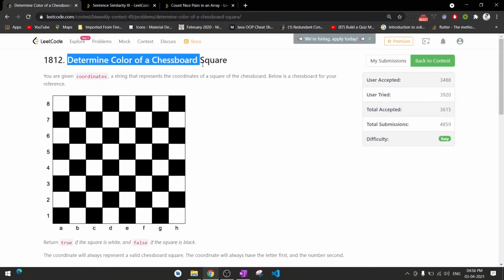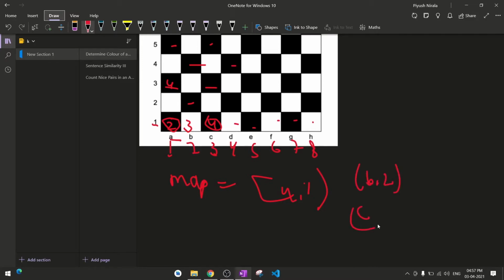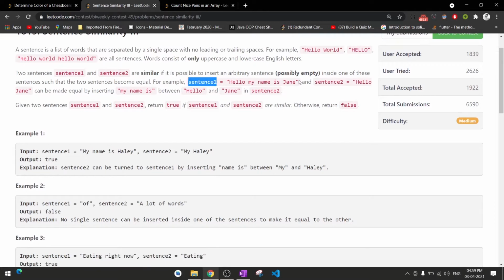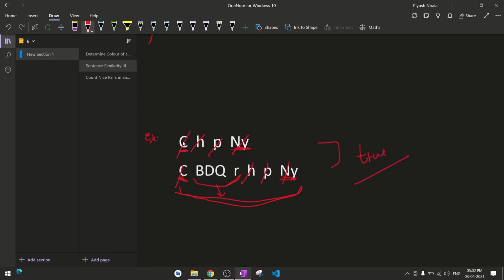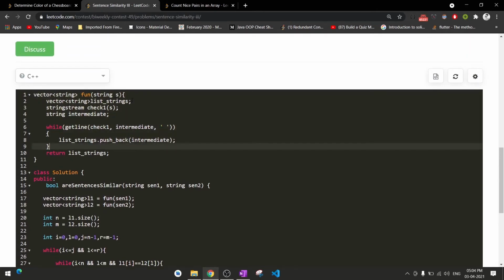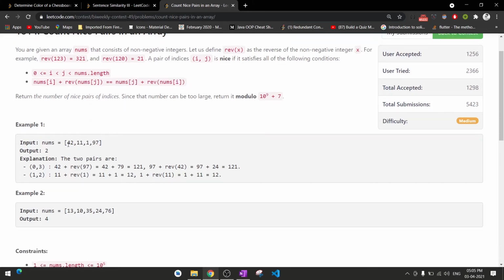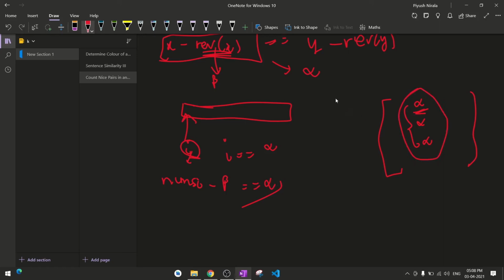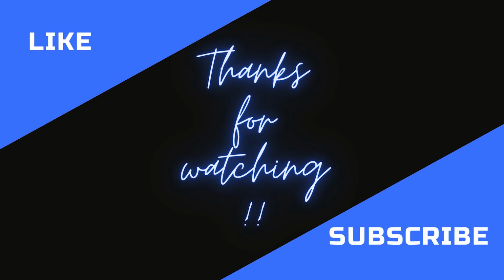Leetcode Biweekly Contest 49 | Code + Explanation